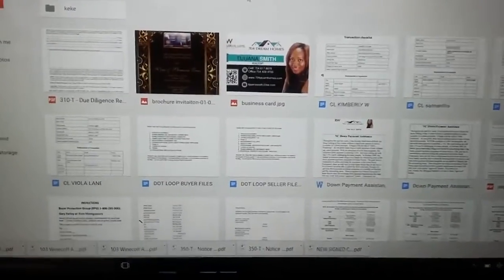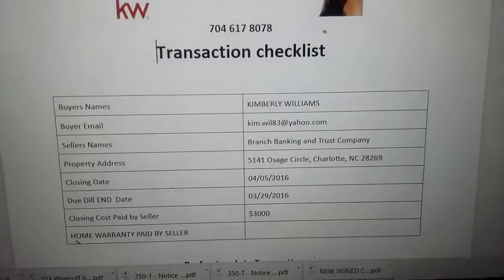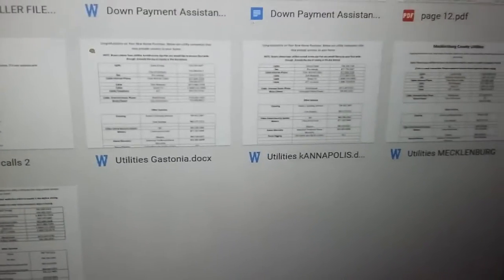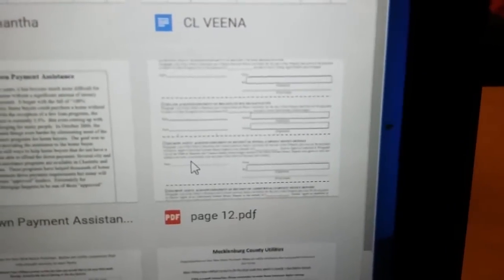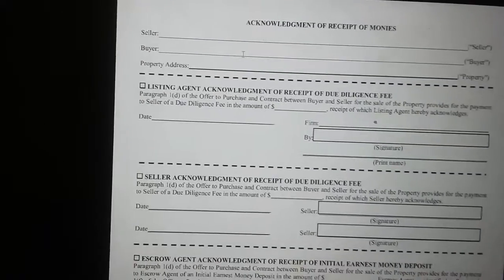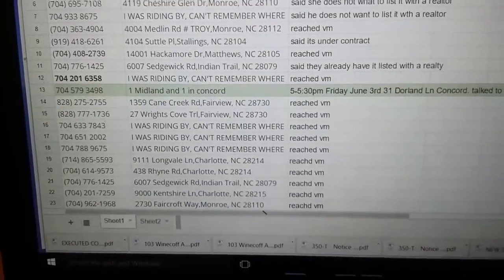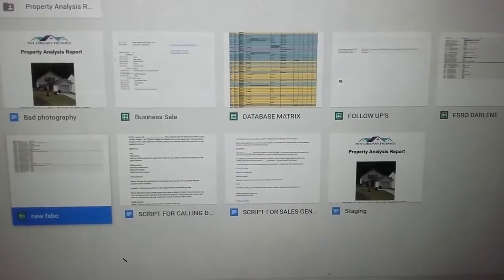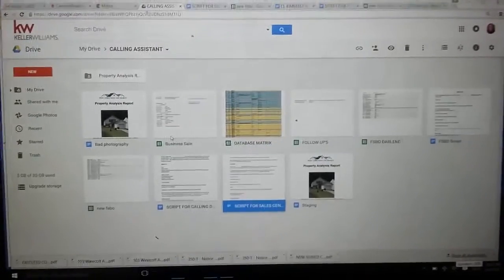Google docs files